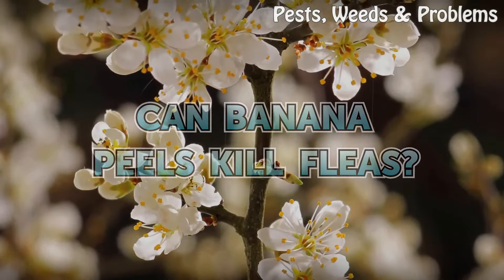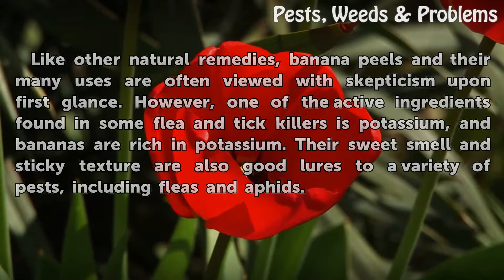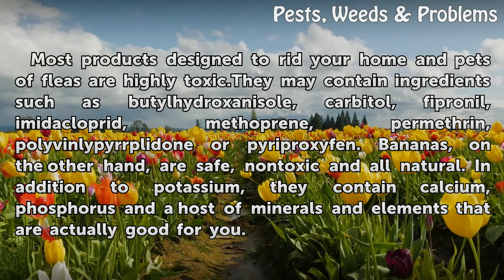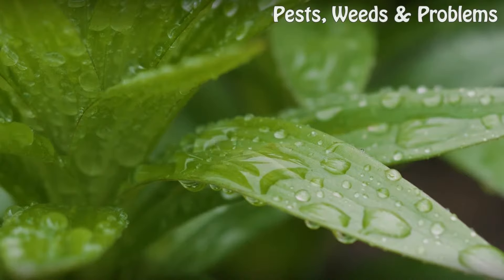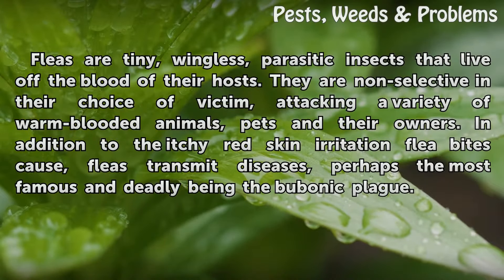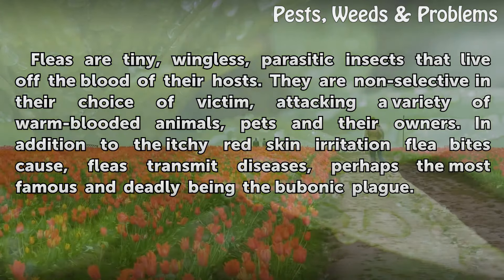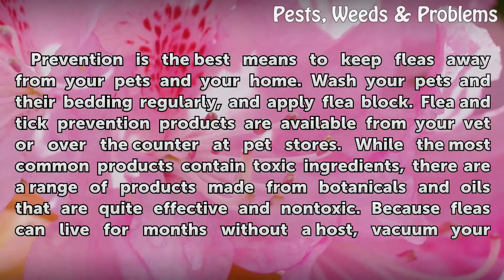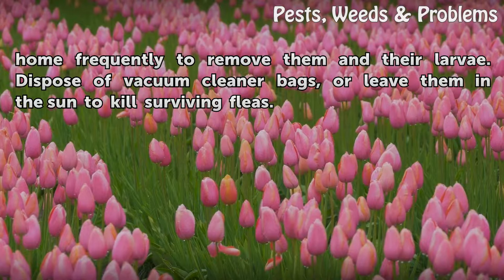Can Banana Peels Kill Fleas?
Can Banana Peels Kill Fleas?. Like other natural remedies, banana peels and their many uses are often viewed with skepticism upon first glance. However, one of the active ingredients found in some flea and tick killers is potassium, and bananas are rich in potassium. Their sweet smell and sticky texture are also good lures to a variety of pests,...

Table of contents Can Banana Peels Kill Fleas?
Flea Kill Products 00:41
Banana Peel Uses 01:16
Fleas 01:44
Banana Flea Control 02:11
Flea Prevention 02:36